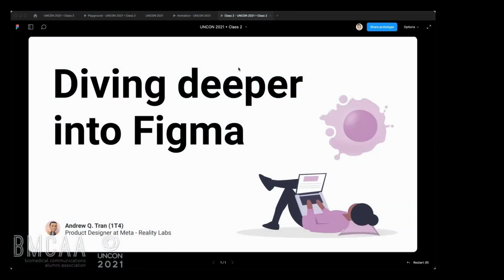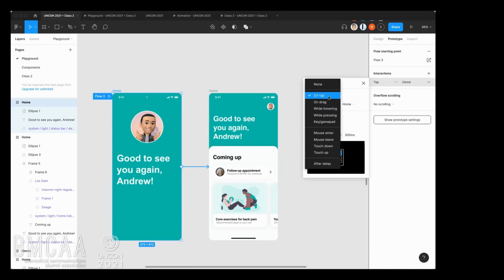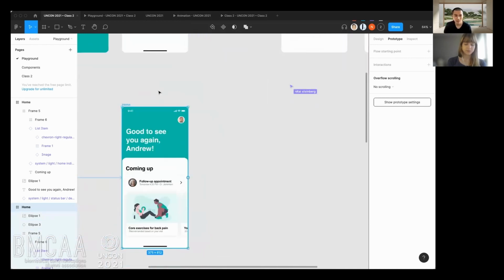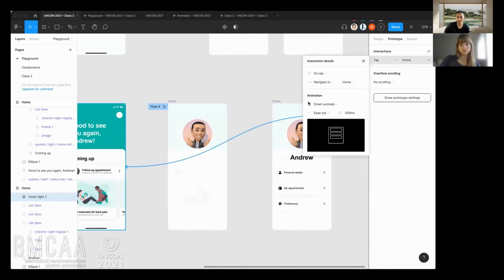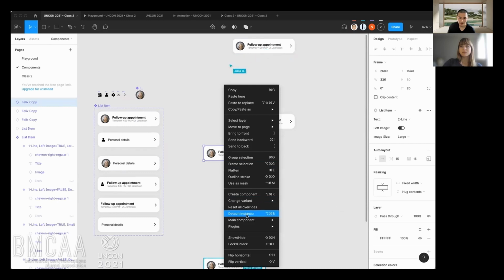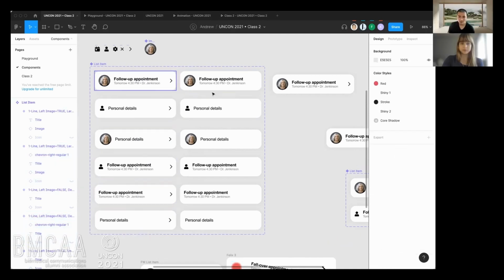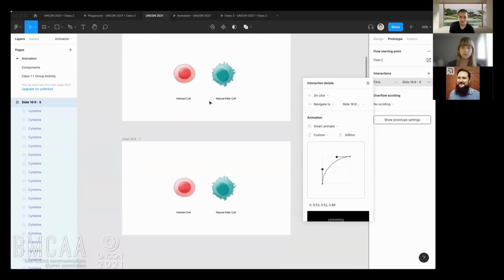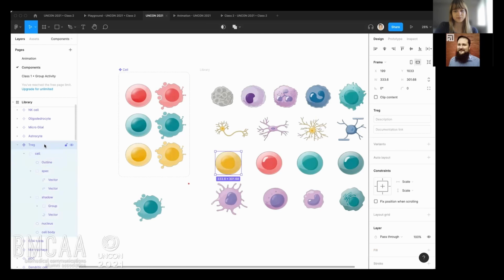BMCAA UnCon 2021 - BMClass | Diving Deeper into Figma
BMClass Series 2021.
Lead by Andrew Tran. Presented as part of the BMCAA's 15th annual UnConference.

Class description: We will check out other neat things you can do with Figma to speed up your workflow, such as creating variants for components or an interactive prototype with simple transitions. As a bonus, we will also explore the potential of using Figma for illustration systems where you can create, collaborate, publish, and remix illustrations with variants. Imagine changing the color of a T-cell, turning on activation, and adding interactive animations — all within Figma, a free program.

To learn more about the UnCon and the BMCAA, please visit us